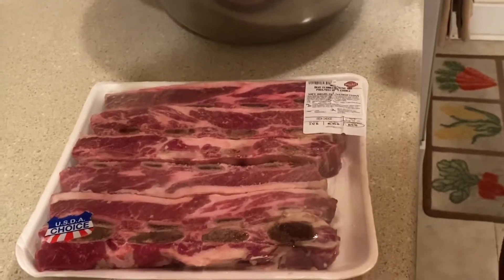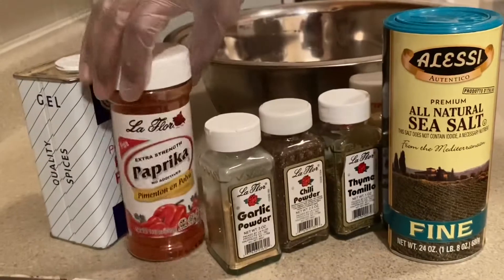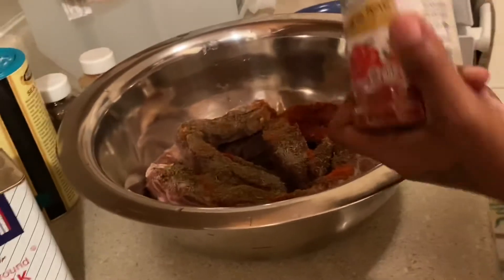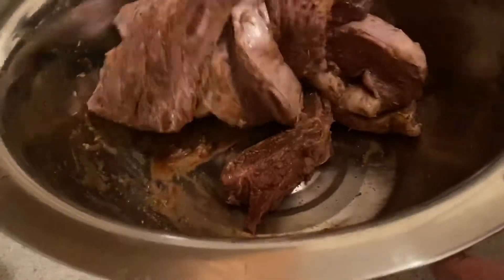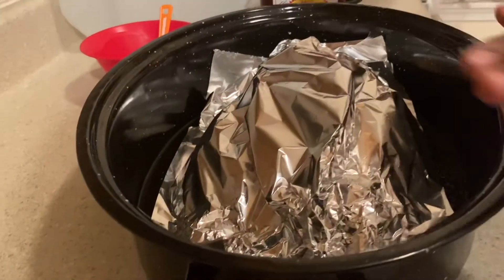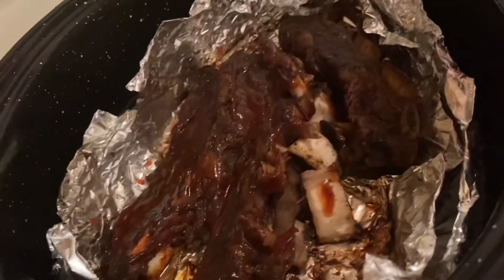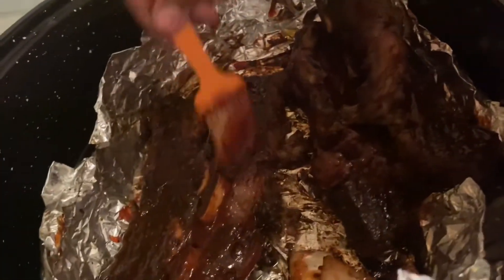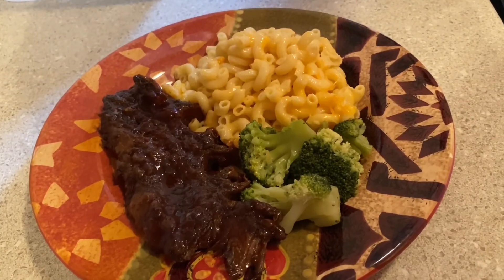How to make bake barbecue ribs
Step-by-step process on how I make my oven baked barbecue beef ribs.